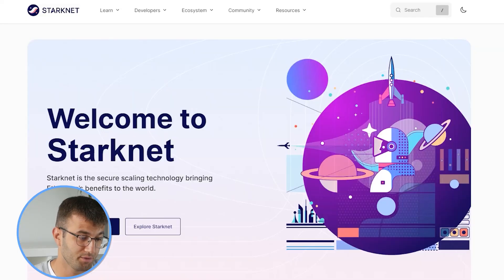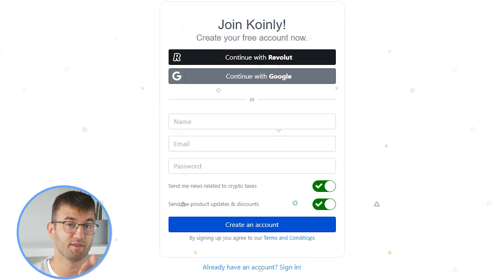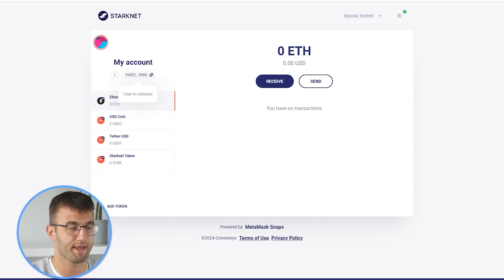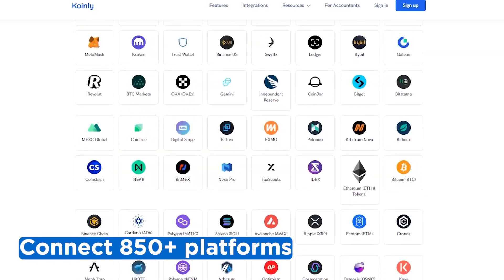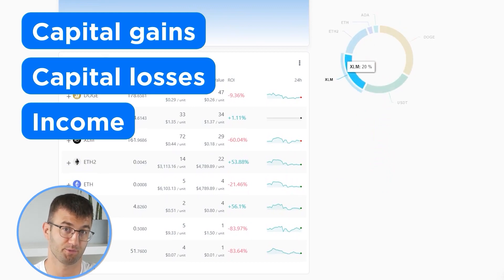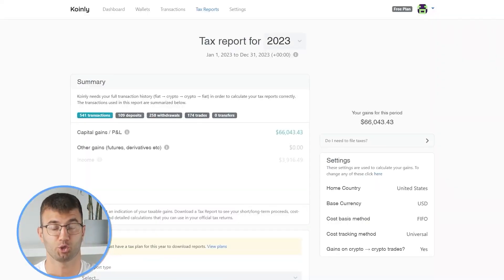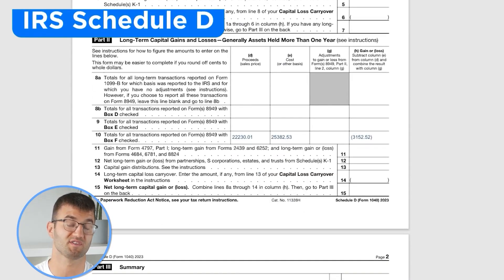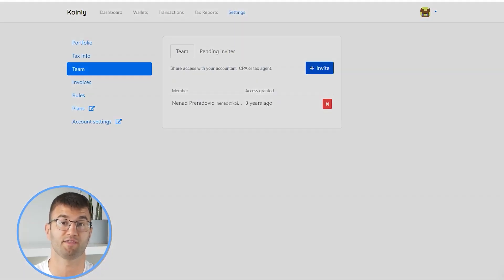How To Do Your Starknet Crypto Taxes FAST With Koinly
Trading with Starknet ? Not sure how to do your crypto tax? Worried about the IRS or your country’s tax authority? Relax, we've got you! Watch and learn with Koinly.

Using Starknet and wondering how to do your Starknet crypto taxes before the IRS, HMRC, CRA, or the ATO tax deadline? It’s really easy! Today I’ll show you have to quickly import your Starknet transactions into Koinly -  by importing different CSV files into Koinly. Koinly then calculates your cryptocurrency taxes and generates a fully compliant tax report that you file with yourself, or send to your crypto tax accountant. Let’s get your crypto tax sorted!

Want more info? Check out our step-by-step guide on how to get your Starknet crypto tax done with Koinly